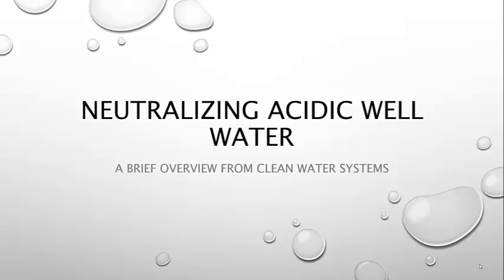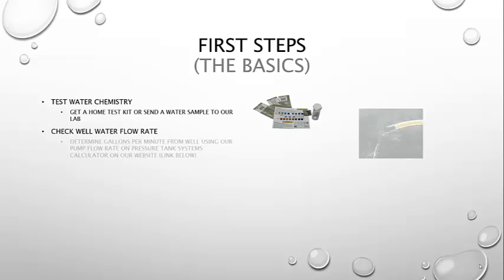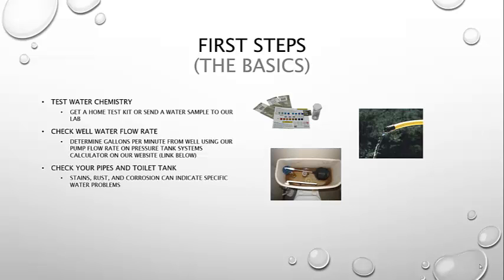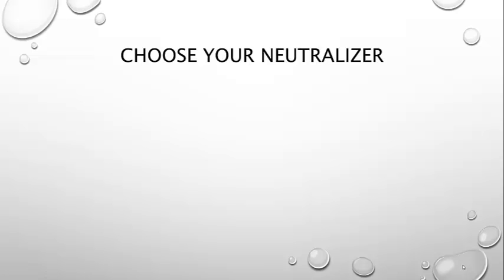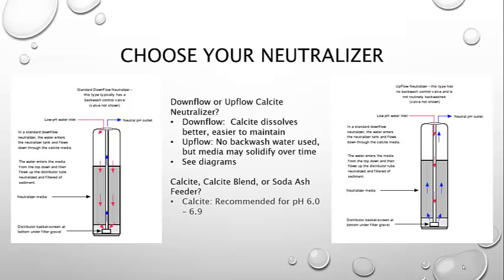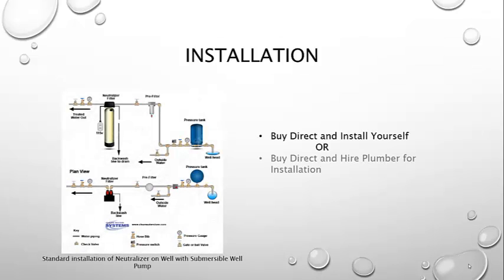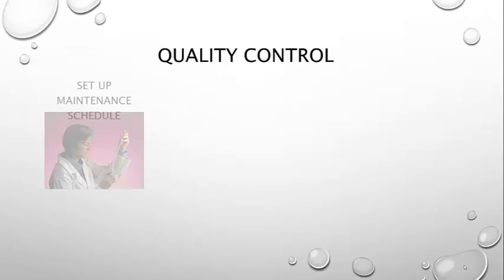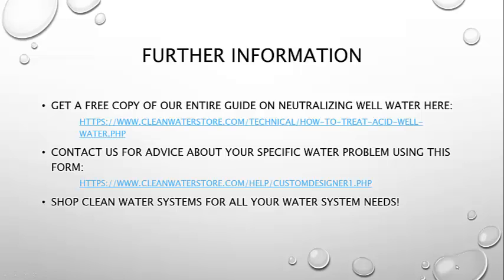Neutralizing Acidic Well Water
Neutralizing Acidic Well Water by Clean Water Systems

A quick guide on neutralizing acidic well water also available

For detailed instructions on determining pump flow rate on systems with pressure tanks, visit our online tutorial @